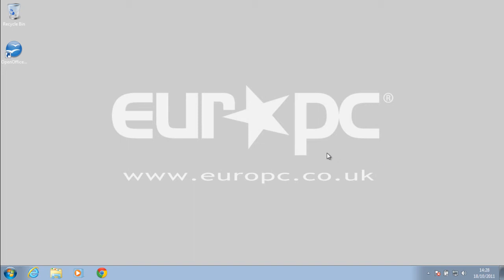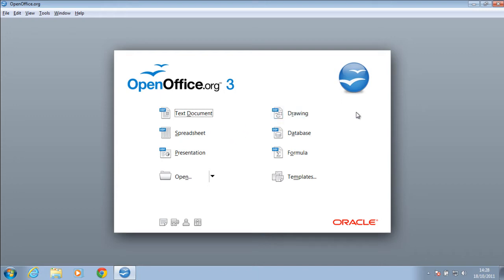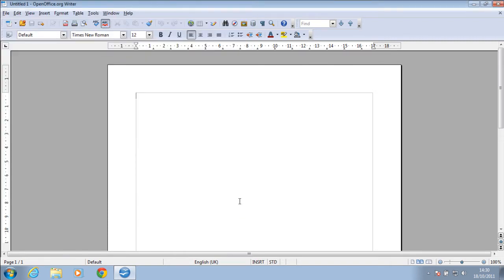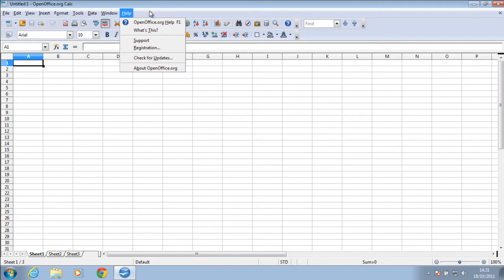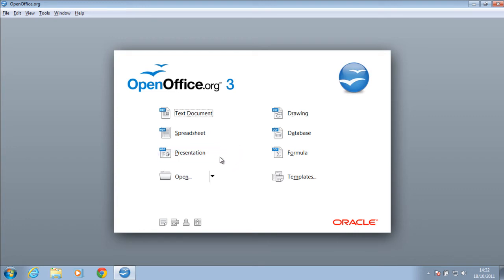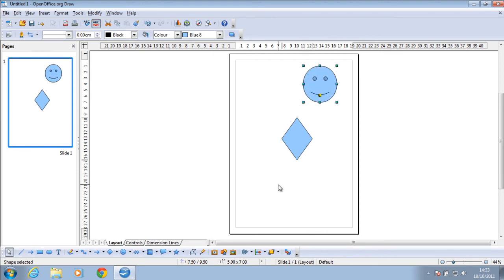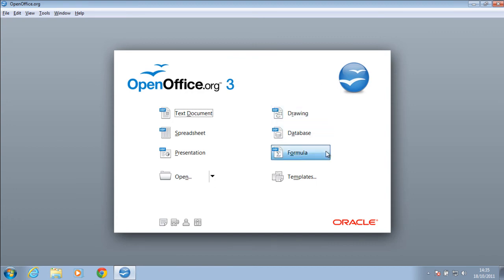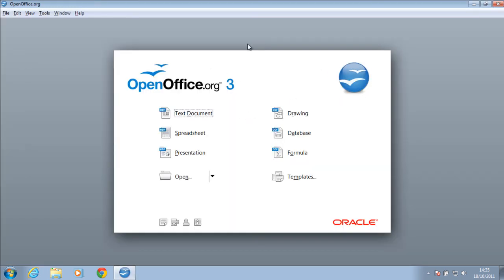[Reviews 2011] Review of Open Office 3